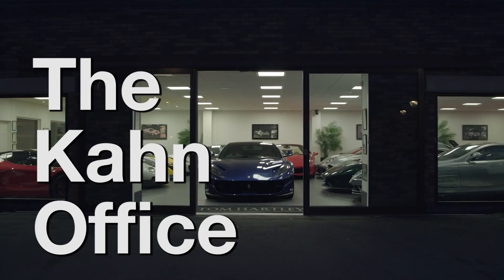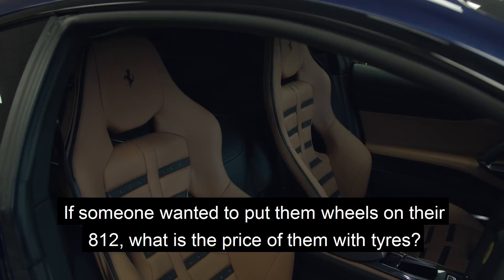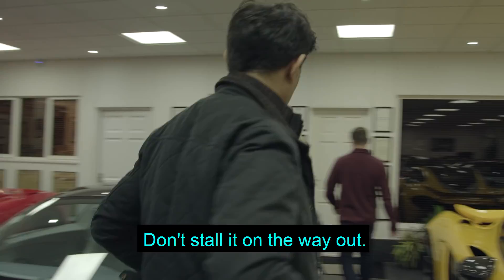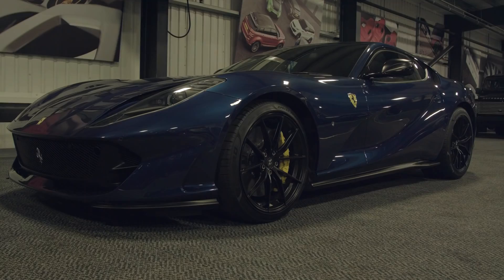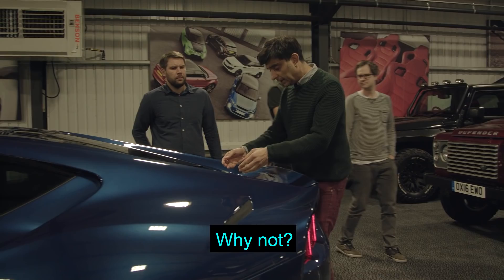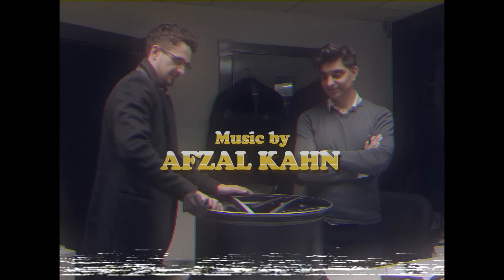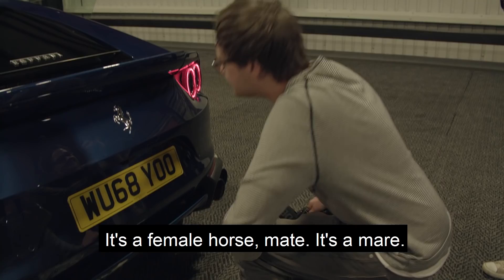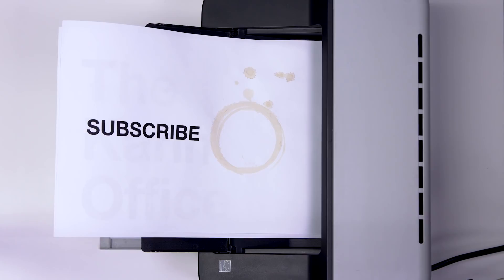Buying a Ferrari 812 Superfast | The Kahn Office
A short fly-on-the-wall documentary series following the day-to-day lives of office employees at a Bradford automotive fashion house.

The show focuses on Kahn Design CEO and Founder, Afzal Kahn, as he goes about his daily business - sourcing and buying luxury vehicles, re-designing and re-engineering them, then shipping them all over the world to his high-profile clients, including celebrities, footballers and movie stars.

'The Kahn Office' takes a candid look inside the mind of one of Britain's most pioneering and successful entrepreneurs, and reveals what goes on behind the scenes at the world's leading automotive fashion house - with unrestricted access, and a boundless supply of wry and irreverent humour.